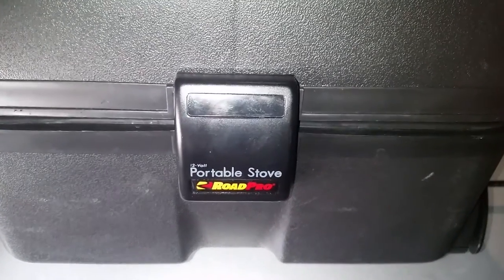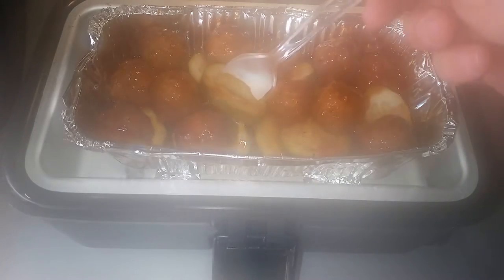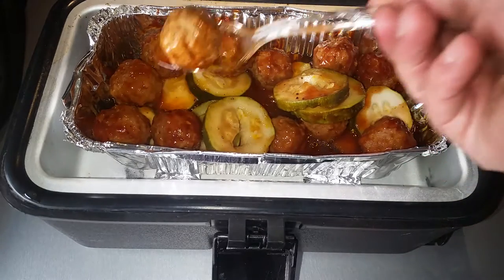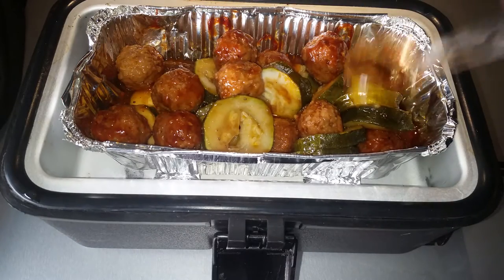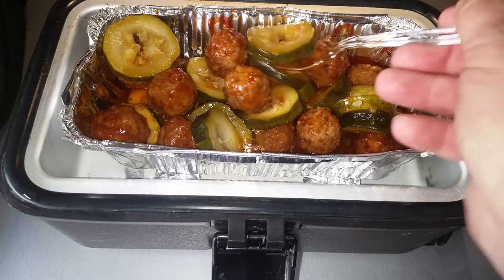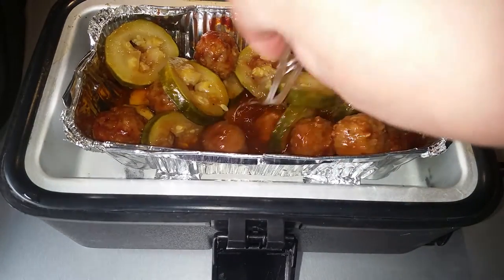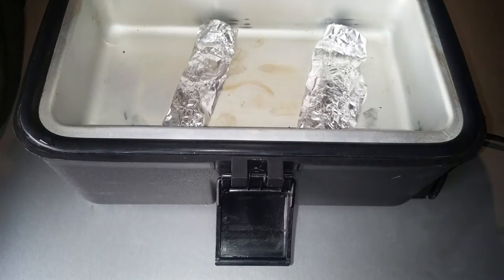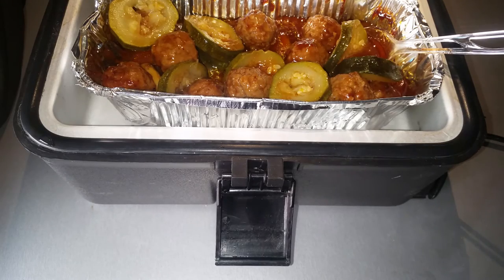BBQ Meatballs and Zucchini cooked in the Road Pro Portable Stove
These stoves plug into your car or truck cig lighter or power outlet.
Wow this was good!  Not the cheapest of meals though.  The BBQ meatballs were bought from the cold case at the TA in Coburg, OR.  So they cost $3.19 but they were precooked and have plenty of extra BBQ sauce.  So I sliced a zucchini, put the meatballs and sauce on top and wow was it good!
These stoves plug into the lighter power outlet in your car or truck.

You can buy these stoves at major truck stops or order from Amazon